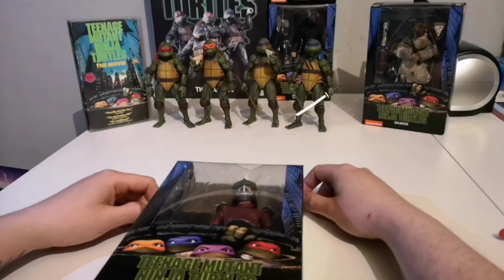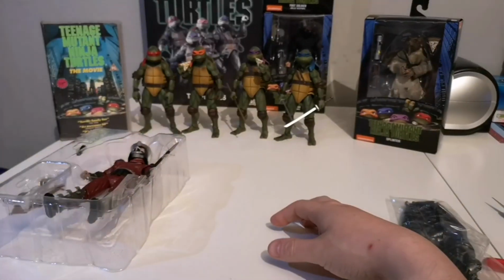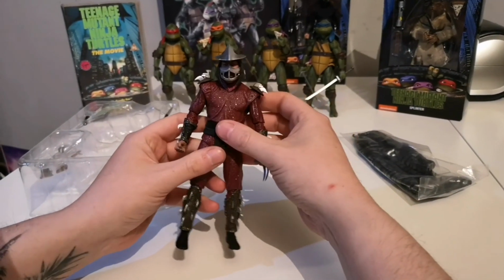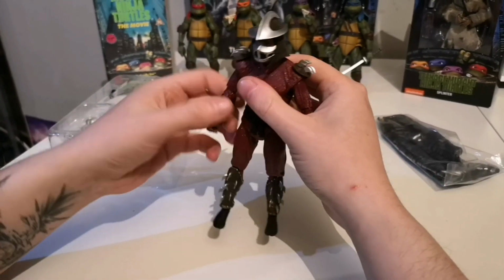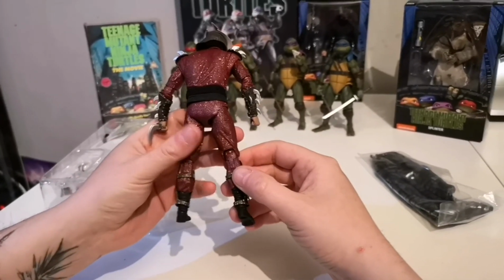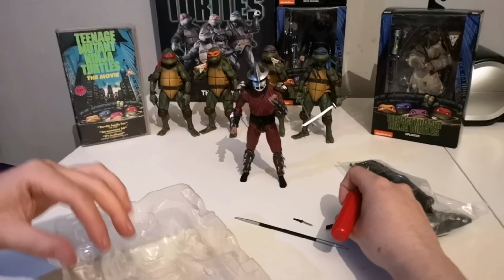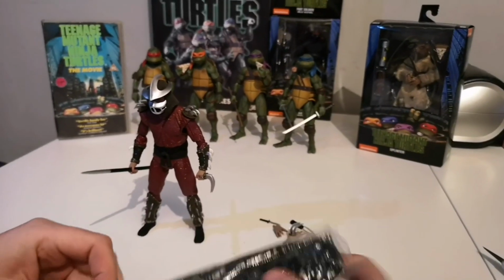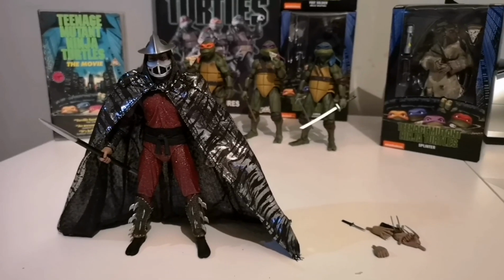NECA Shredder TMNT 1990s unboxing video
Unboxing of Teenage Mutant Ninja Turtles Shredder from the 1990's live action movie. Made by Neca toys this figure is 7inch scale.